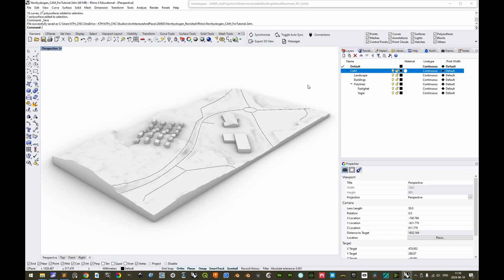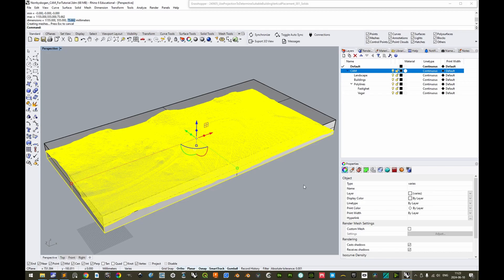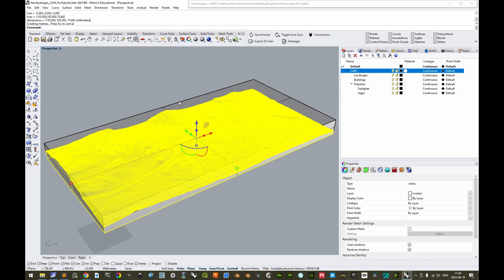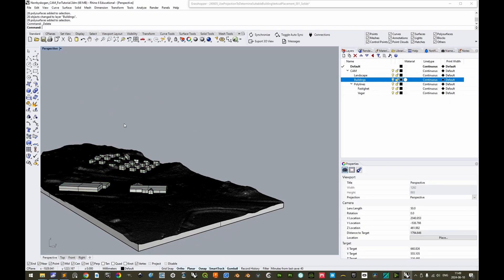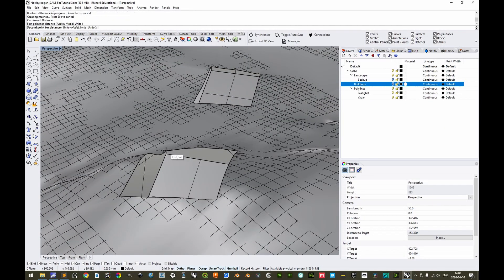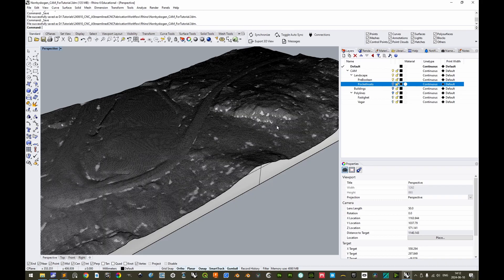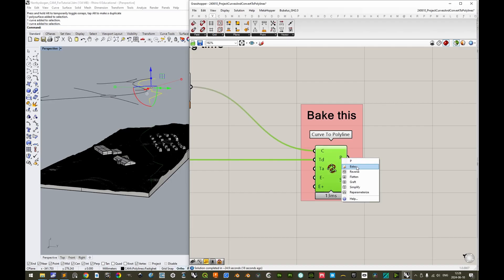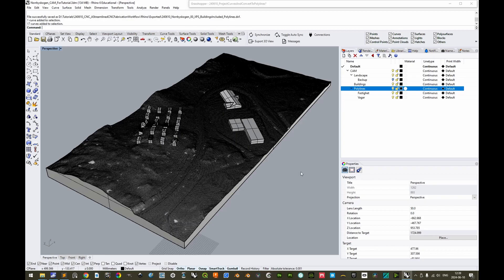Tutorial – How to prepare your 3D model in Rhino for CNC fabrication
Timestamps:
0:04 [Intro] Scope of the tutorial
0:10 [Rhino] Save the model as a separate file for CAM preparation
0:17 [Rhino] Only include in the model what is meant to be CNC fabricated
0:33 [Rhino] Use millimetres as the model unit
0:41 [Rhino] Scale the model to fabrication scale
0:55 [Rhino] Situate the model at the origin
1:17 [Rhino] Orient the model so that its longer dimension is along the X axis
1:39 [Rhino] Topologically, open and separate objects are eligible, but the model must cover the whole XY surface area
2:06 [Rhino] The minimum bottom margin is 5 mm (from lowest point of the milled surface to work table)
2:24 [Rhino] Evaluate the dimensions of the model with the BoundingBox command
2:52 [Rhino] The physical stock must fit within the CNC work area dimensions, with 100 mm being the maximum Z height
3:57 [Rhino] The digital model must fit within the dimensions of the physical stock material
4:23 [Rhino] The size of the model must be reasonable to CNC mill in time (maximum 6 hours of expected milling time)
4:49 [Rhino] By reducing the size of the model by a moderate amount, you reduce the time it takes to mill by a large amount
6:13 [Rhino] Including vertical surfaces (e.g. buildings) is more or less suitable depending on the hardness of the material
7:14 [Grasshopper] Make sure that any building models are suitably positioned in the vertical Z axis, if not already so
8:35 [Rhino] For descended building footprints, make sure that the pocket walls do not incline inwards
9:56 [Rhino] To easily (but lengthily) create building footprints, use the BooleanDifference command
11:34 [Rhino] Concave corners will always have the radius of the tool left unmilled, due to the cylindrical shape of tools
12:43 [Rhino] Whether you want a smooth or a terraced fabricated model, a smooth 3D model may be used for CAM
14:22 [Rhino] Curves to be engraved should be projected to the landscape surface
14:53 [Rhino] Curves to be engraved in separate ways should reside in separate layers
15:30 [Grasshopper] Make sure that curves are projected and segmented as polylines
17:45 [Rhino] Export 3D models and curves as separate files, for proper import in Fusion 360
18:14 [Rhino] Save the exported 3D model file as a Rhino 5 file, for compatibility
18:22 [Rhino] Save the exported polyline file as an AutoCAD DXF file, with the export scheme 2007 Lines
19:21 [Rhino] There needs to be a surface to CNC mill, but every other geometry is optional
19:39 [Outro] Conclusion of the tutorial

This tutorial demonstrates to KTH Architecture students how to prepare a 3D model in Rhino for CAM import in Fusion 360.

The tutorial covers all the necessary prerequisites, as well as export of both 3D models and polylines.

The operating system used for this tutorial is Windows 10. Running another operating system (e.g. Linux, MacOS) might amount to a different user experience or software incompatibility.

If you want to check in which computer room(s) any relevant software might be installed in – CADLAB, DFL, and ARCPLAN are in the KTH School of Architecture building – please check the following link for current status: